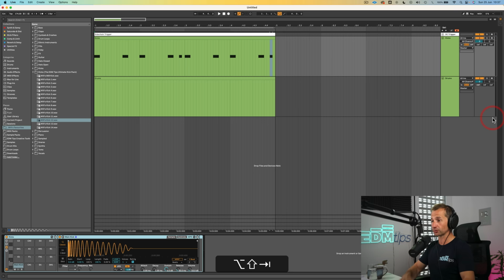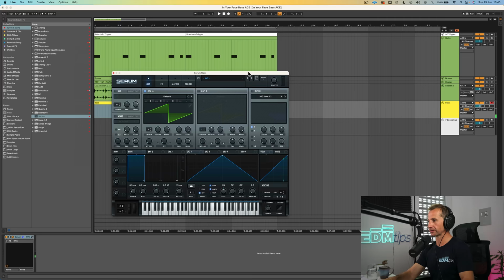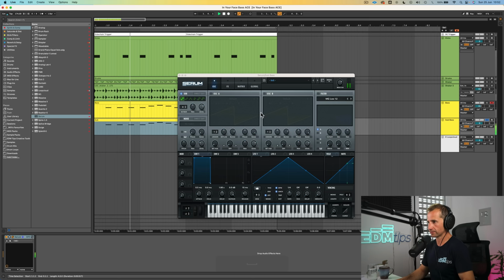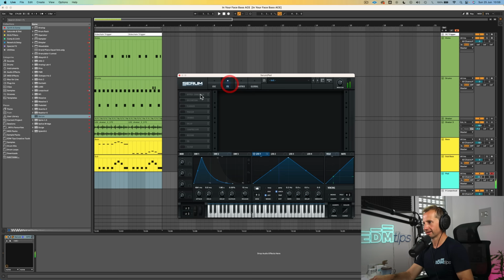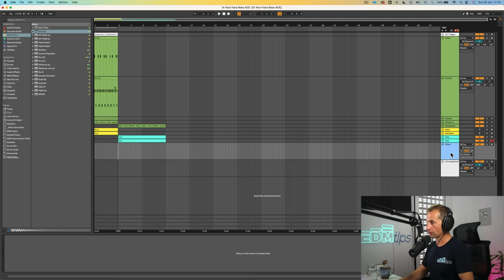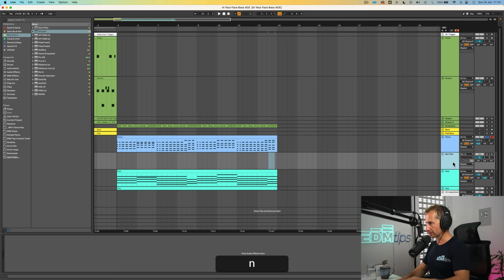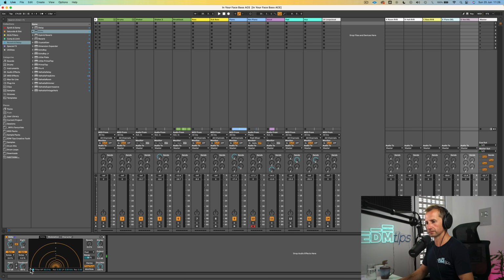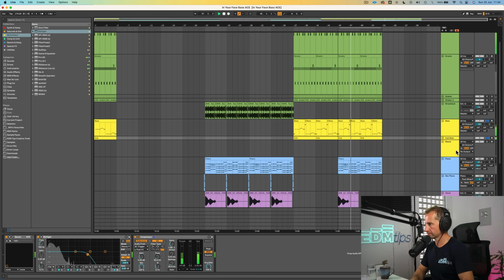Liquid Drum ’n’ Bass Tutorial (PRO secrets)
Learn how to make modern drum and bass in Ableton Live in the style of @WilkinsonMusic and  @SubFocus in this drum and bass tutorial. ►► Download this project with all the samples for FREE

In this step-by-step drum and bass production tutorial, I use the stock plugins that come with Ableton Live 11, as well as Serum, and you can download it for free and play ’til your little heart’s content – breaking apart my methods and using them yourself.

💪 [EDM TIPS ACCELERATOR - SPOTS LIMITED]

If you’ve ever wondered how to make music like Wilkinson, Sub Focus, or other drum and bass artists (like those on labels such as Ram Records and Hospital Records), this will give you an insight into how to achieve similar results.

This isn’t only a tutorial on how to make drum and bass in Ableton Live, though…you can use the same methods in FL Studio or Logic X, to produce your own drum and bass in the style of Sub Focus and Wilkinson.

00:00 - Producing Liquid Drum ’n’ Bass
00:53 - Programming drums
02:56 - Shuffle using Loopcloud
05:04 - Sidechain compression
06:24 - Ride cymbal
08:36 - Layering shakers
10:28 - Bass sound design
14:57 - Programming the bass line
16:53 - Sub bass
19:16 - Extra percussion
21:01 - Global room reverb
22:40 - Pad sound design
24:51 - Chord progression
28:04 - Arpeggio
31:23 - Jungle breakbeat
34:55 - Old school piano
39:04 - Reverse piano trick
41:52 - Arrangement & automation
44:42 - Finding vocals
46:30 - Processing vocals
49:50 - Working on the drop
53:13 - Lead synth sound design
55:27 - Mixing
56:37 - Finished result

Will

AND…